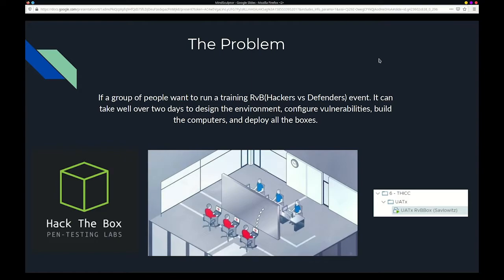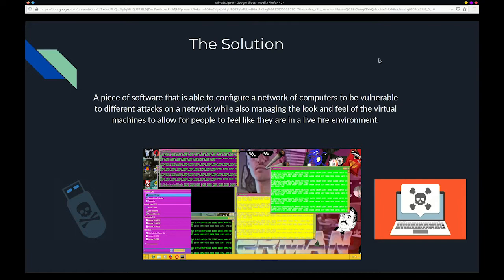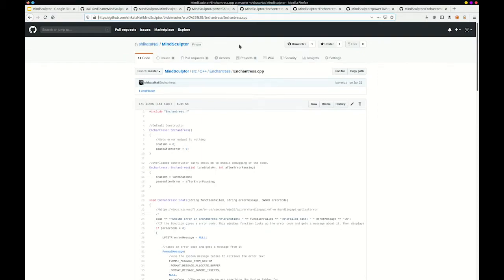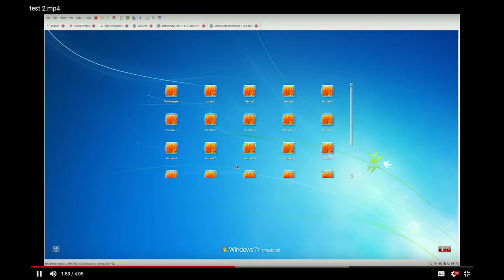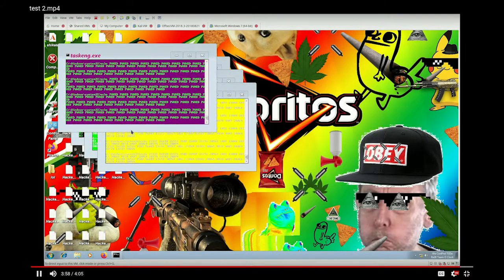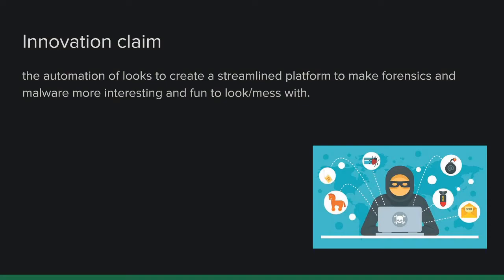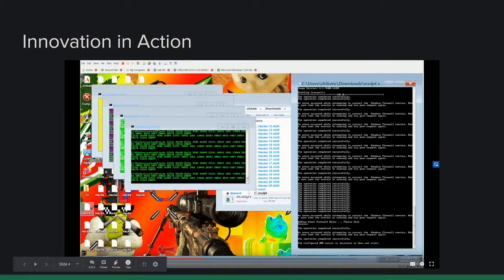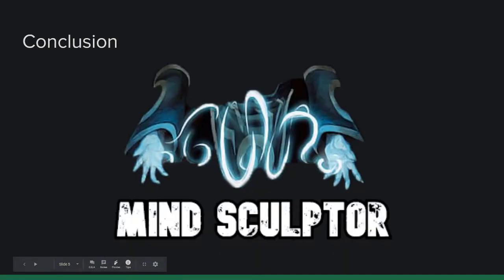SIP 2020 - Mindsculptor by James Rogers and Jace Alexander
UAT's Spring 2020 Semester Student Innovation Project, Mindscultpor by James Rogers and Jace Alexander won Viewer's Choice.

About the Student Innovation Project (SIP)
At University of Advancing Technology,  a Student Innovation Project (SIP) is a culmination of an undergraduate student’s hard work on a specific assignment relative to their degree and technological field of study. A SIP is similar to a Capstone or Master’s thesis but with an agile, new-age approach to developing a student’s career-readiness.

During their last three semesters at UAT, students work intensely during and outside of their SIP-designated class to develop, design, and craft their ideas into a technology product or service that makes a claim to Innovation. A student’s SIP does not have to be a new invention or completely market ready. The main task at hand is to create something innovative utilizing advancing technology—capable of being better than anything of its kind available in the market today.

About University of Advancing Technology:
Located in Tempe, Arizona, UAT educates students in advancing technology who innovate for our future. UAT offers all eighteen undergraduate and five graduate degree programs virtually, flexibly online, on-campus, or in a blended option of all three. UAT is accredited by the Higher Learning Commission, the first university to offer a Network Security, Virtual Reality, and Game Design degree, as well as designated as a Center of Academic Excellence by the NSA for its Cyber Defense education.